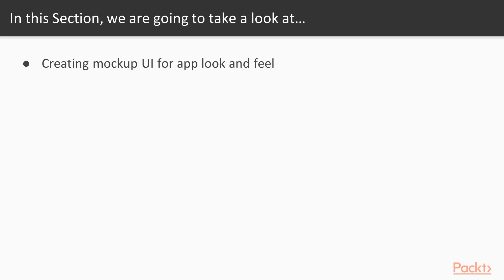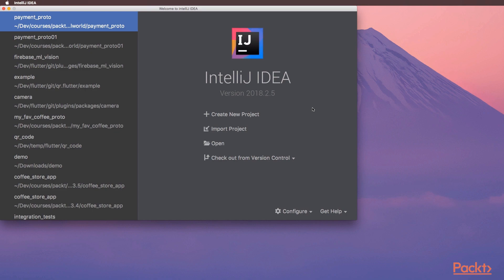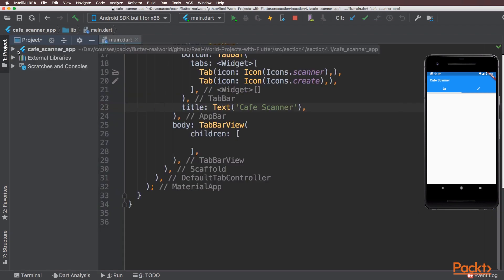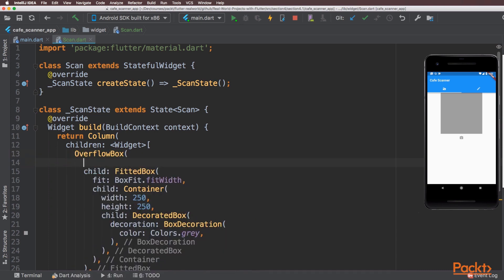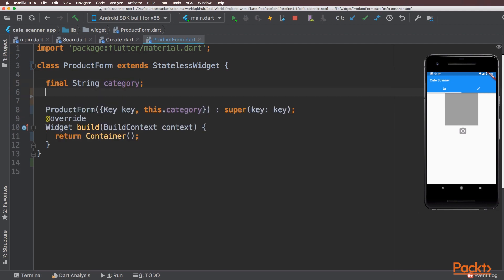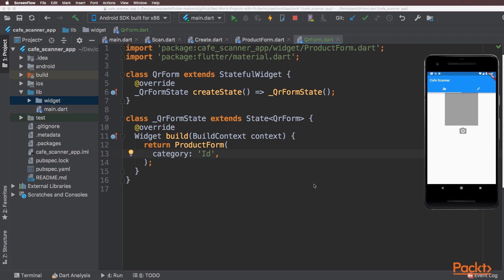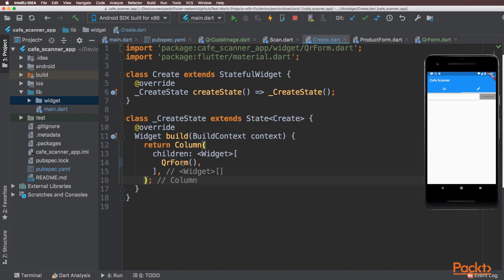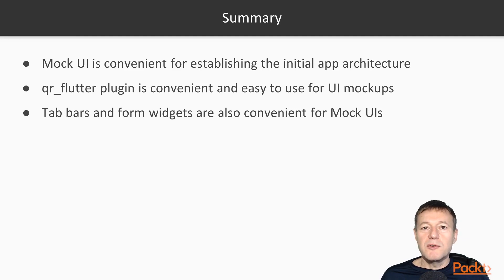Real-World Projects with Flutter : Create Mockup UI for App Look and Feel | packtpub.com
This video tutorial has been taken from Real-World Projects with Flutter. You can learn more and buy the full video course